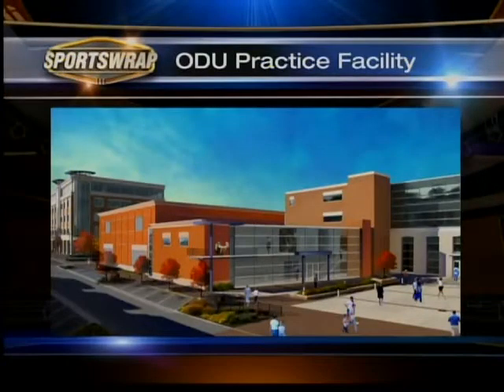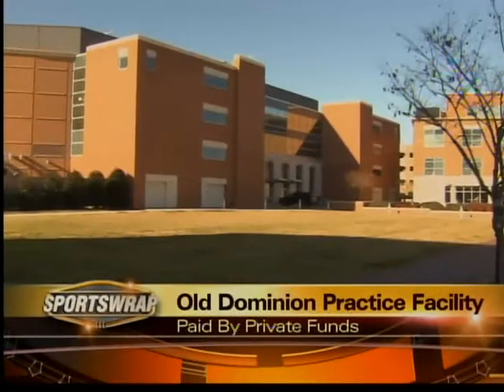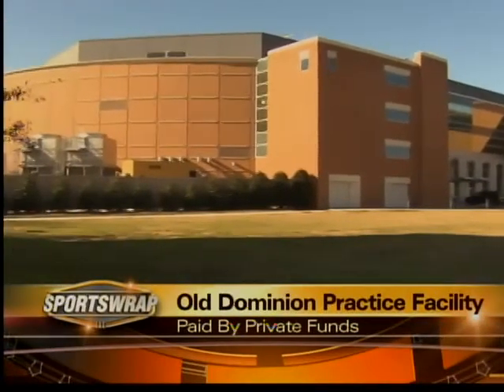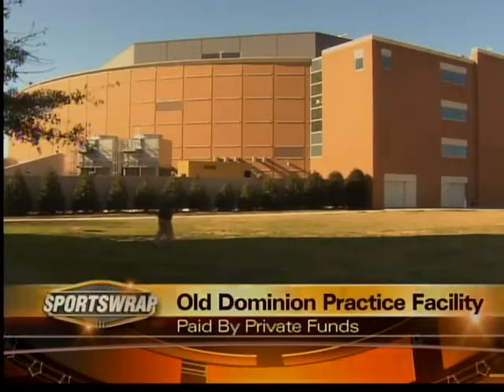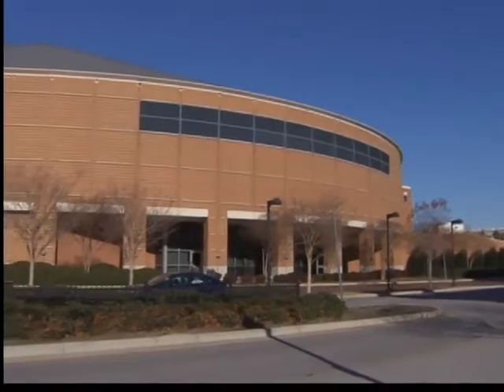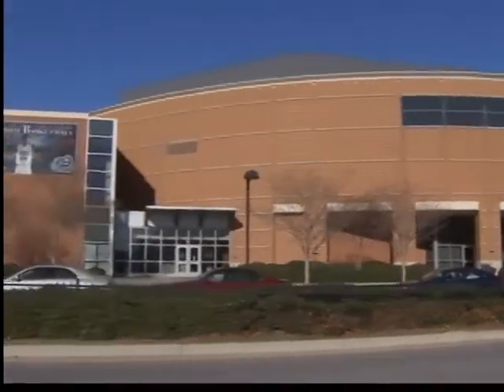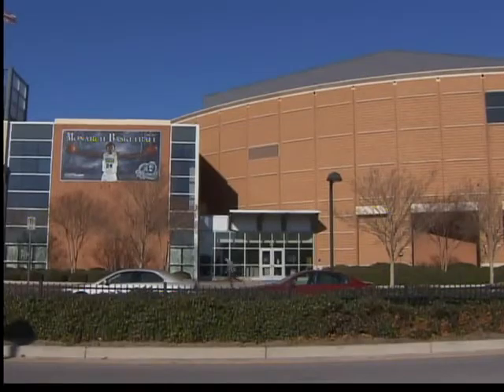ODU basketball practice facility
Set to open in 2014